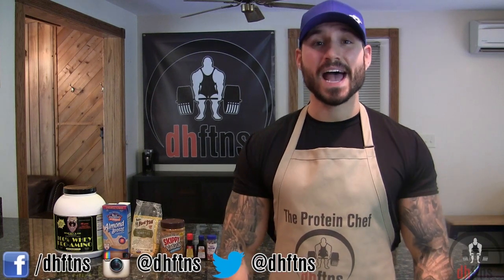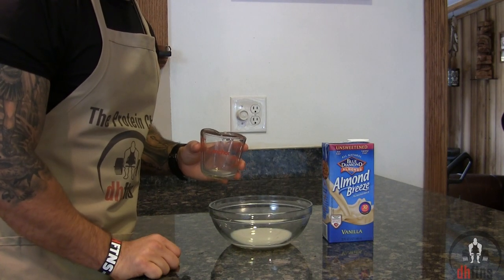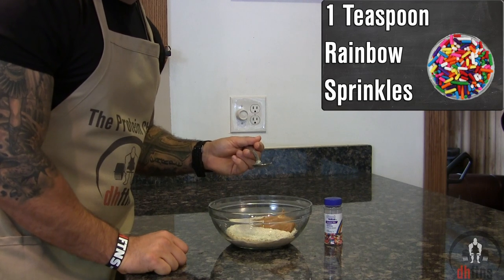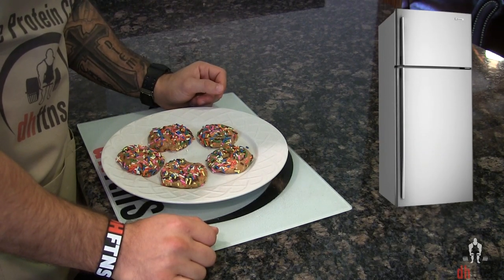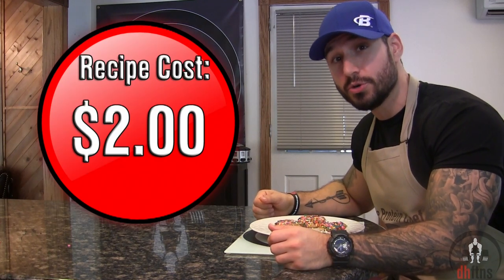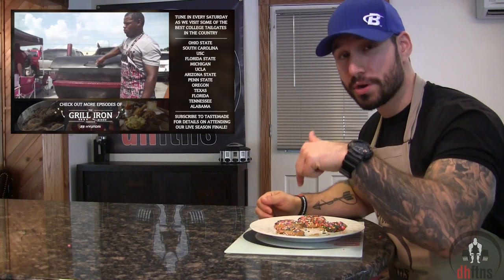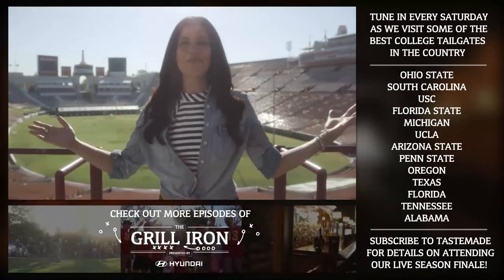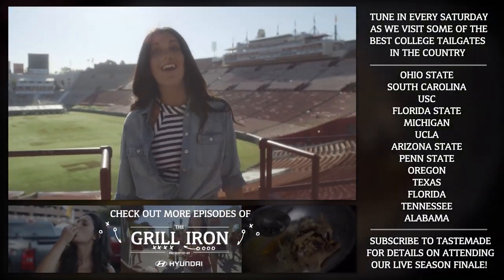Birthday Cake Protein Bites | No Bake Protein Cookies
Is it your birthday? Do you just want to pretend it is? Either way you’re going to love these quick, cheap, AND delicious no bake Birthday Cake Protein Bites!